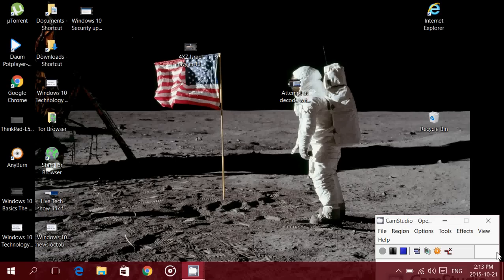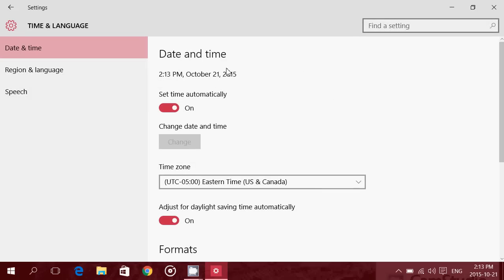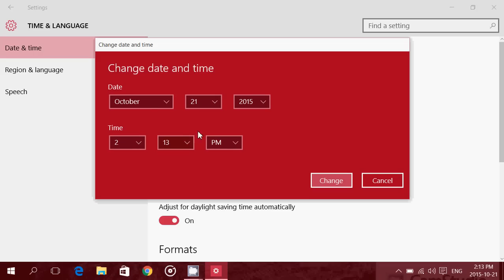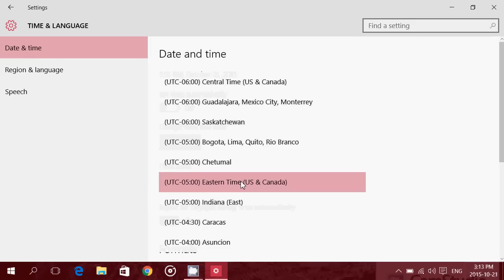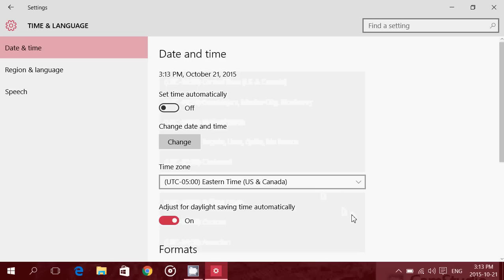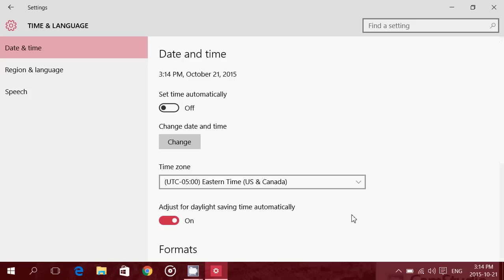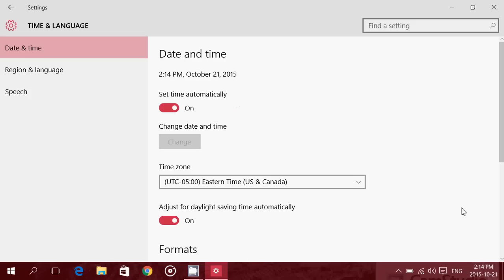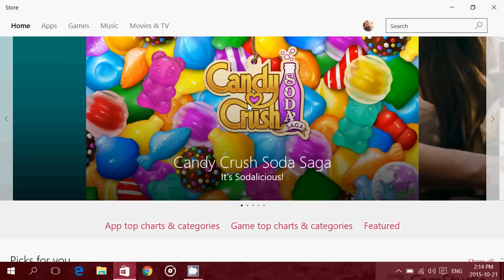Windows 10 Store and apps fix with Time and Date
For some reason just tweaking the date and time and then re apply of automatic time and date adjustments seems to fix many Windows store and apps crashes